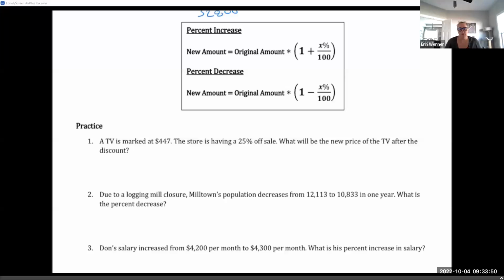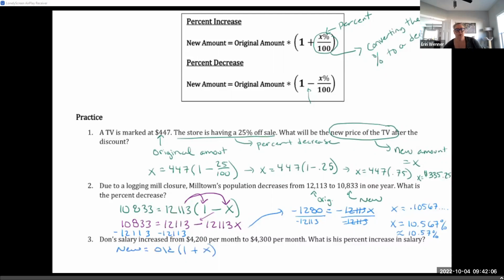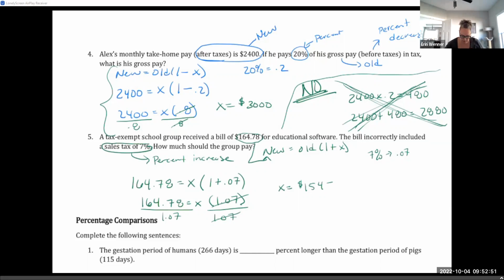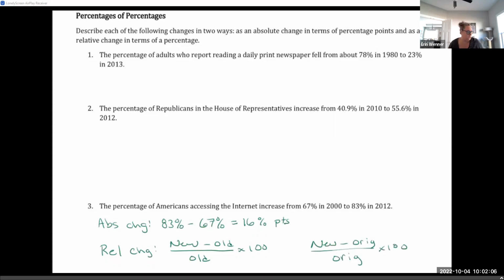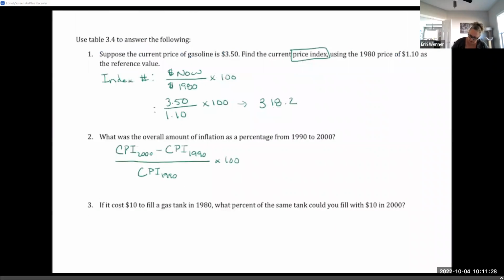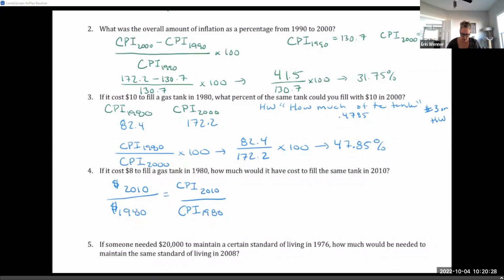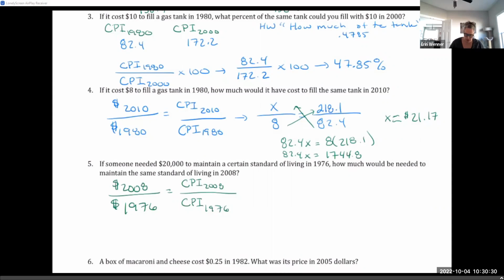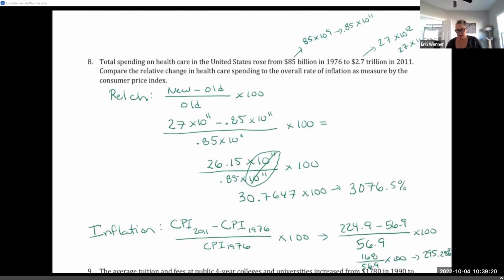M094 Lecture from 10/4 (2E/2F)